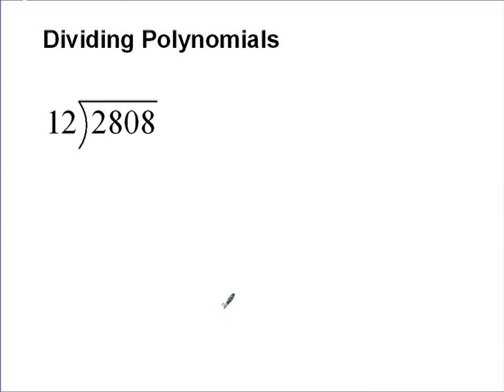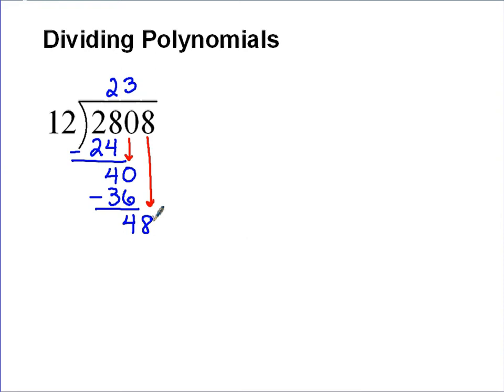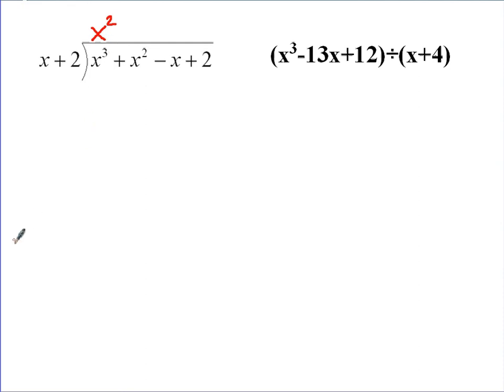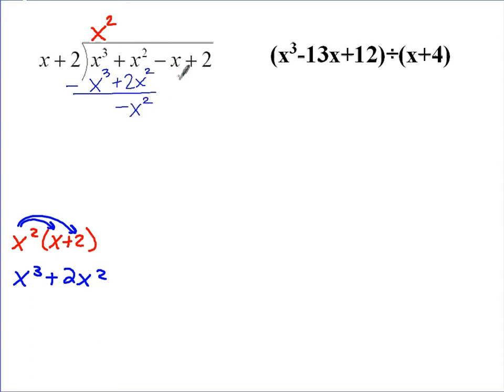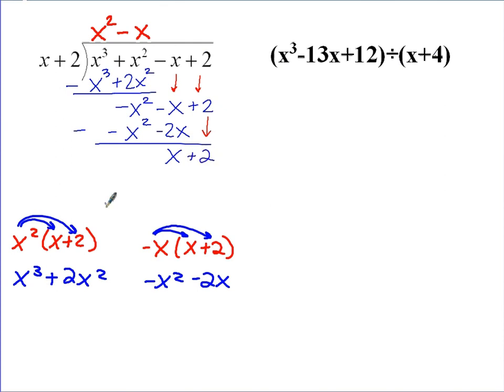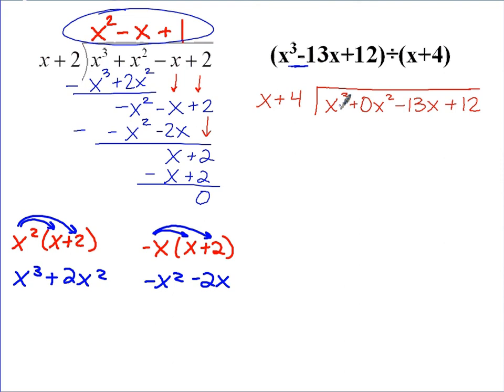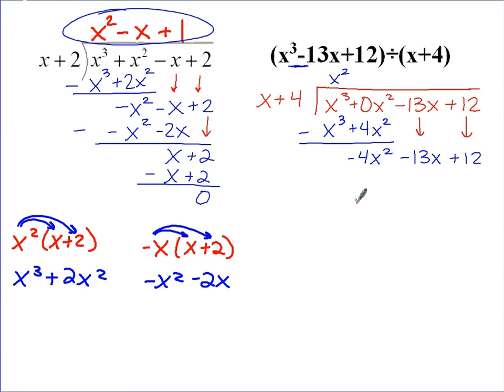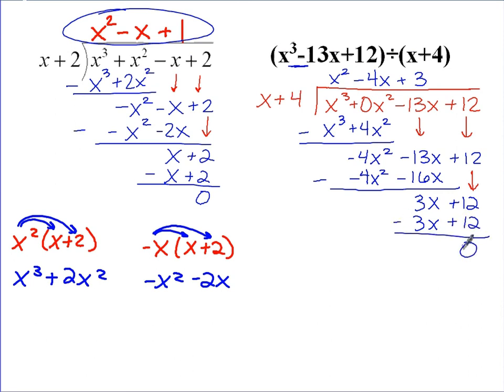Dividing Polynomials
How do I apply long division to polynomials?